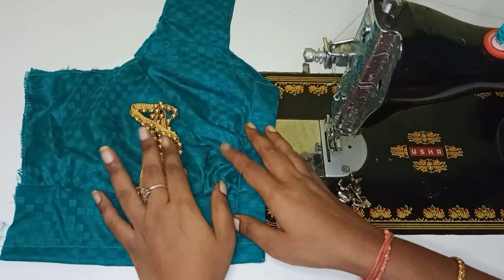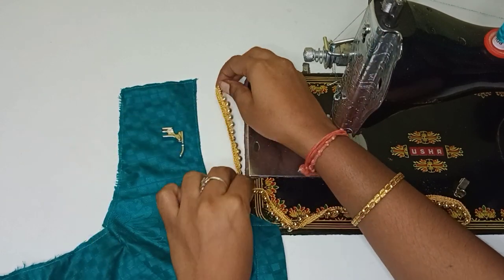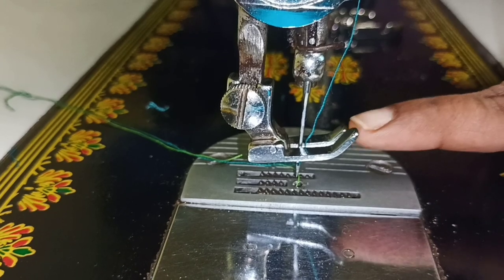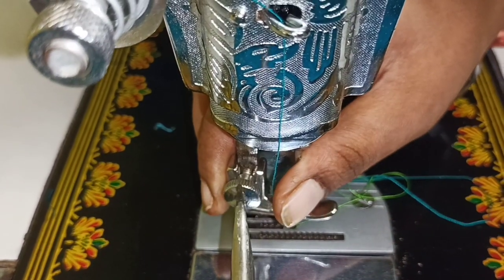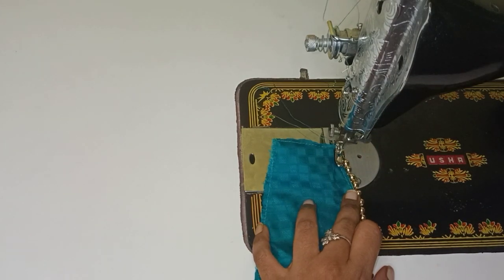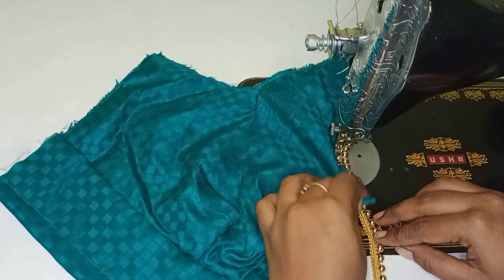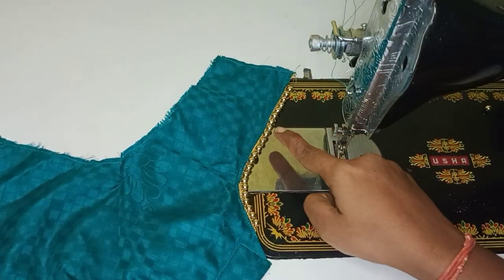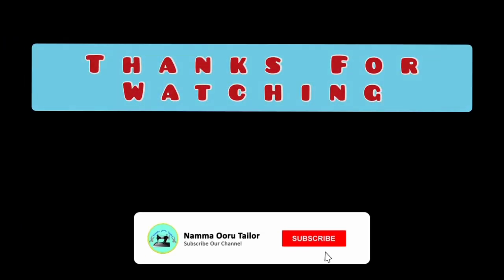How to fix single foot in normal sewing machine|How to set single foot in tailoring machine in tamil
In this video we are going to see How to fix single foot in normal sewing machine in tamil. we will show you how to fix single foot in sewing machine and also how to stitch in that single foot.